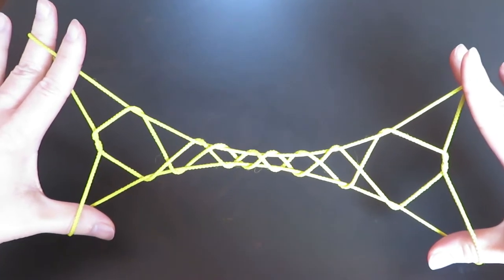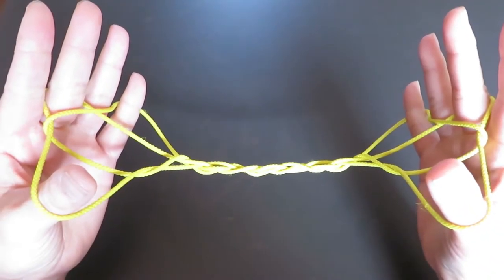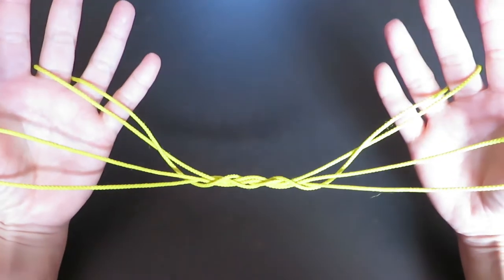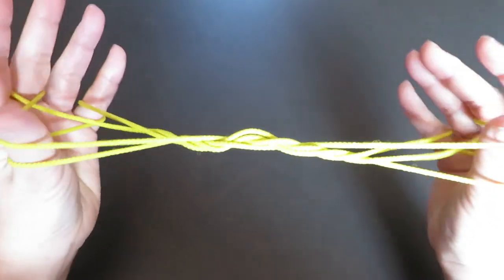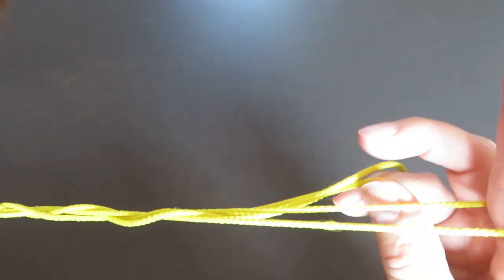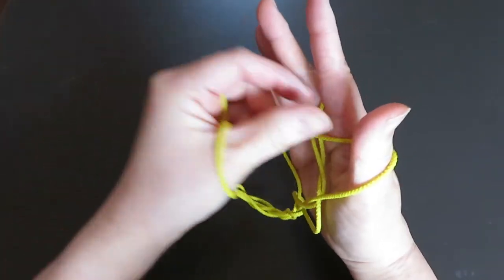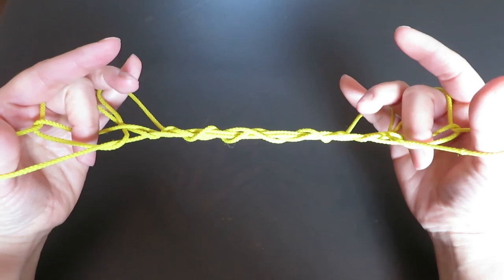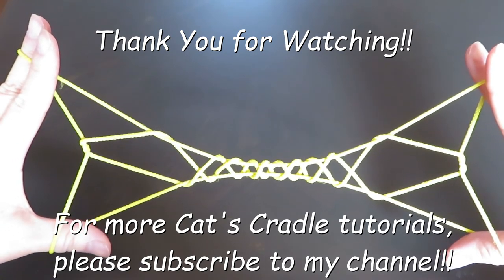((Level: Hard)) 10 Step Jacob's Ladder *Cat's Cradle/Ayaotir*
In this video, I will show you how to do 10 Step Jacob's Ladder which has 10 diamonds.

Let me know if you were able to do this one in the comment box!!
You should be proud if you succeeded this!!

This is the end of "Secrets of Jacob's Ladder" series!

*You don't have Cat's Cradle String Loop???   Make one yourself!
Follow the direction in the tutorial video below!